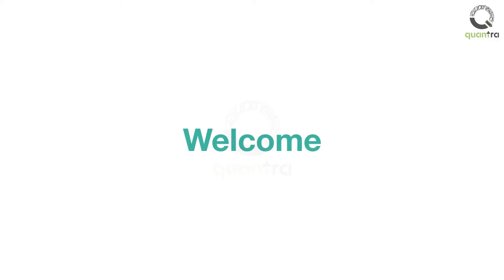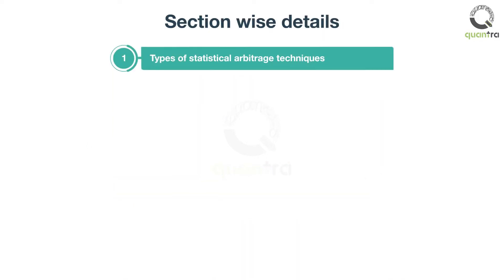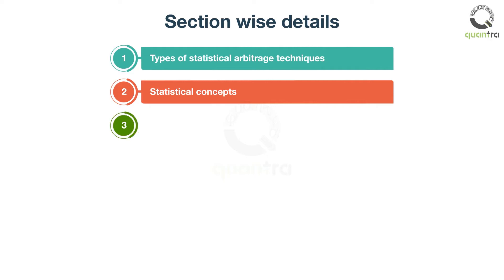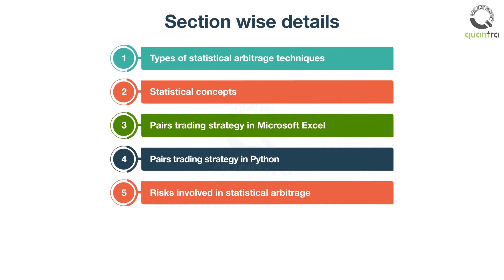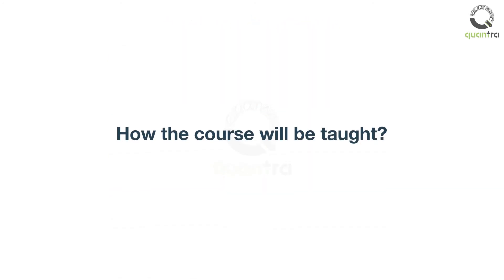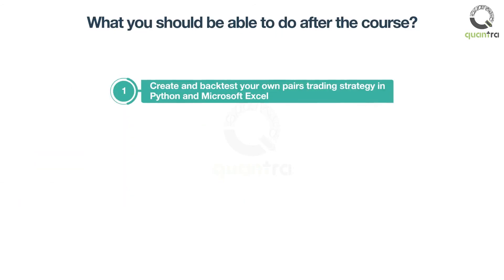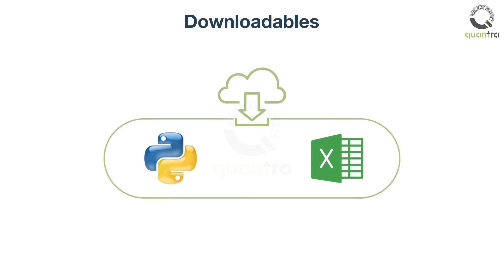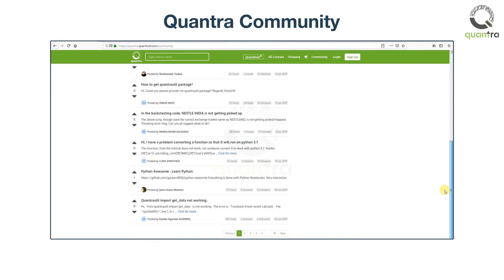Statistical Arbitrage | Course Overview | Quantra Courses | MCX certified course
Welcome to this course on Statistical arbitrage.
This course covers the basics of a pairs trading strategy on a commodity pair. The strategy is covered in a step-by-step manner and implemented in Python and Microsoft Excel.

In the first section of this course, you will be introduced to the different types of statistical arbitrage techniques.
In the second section, you will understand different statistical concepts such as correlation, cointegration, z-score and linear regression. And learn to interpret cointegration test results.

In the third section, you will learn to implement pairs trading strategy on Lead - Aluminium pair in Microsoft Excel.
In the fourth section, you will implement the same in Python.
In the fifth section, you will understand various risks involved in statistical arbitrage and ways to minimize losses and maximize profits.

In the last two sections, you will learn how to setup a Python environment on your local machine and download the strategy codes used in the course so that you can practice on your dataset. This self-paced course is designed to comprehensively cover statistical arbitrage through a mixture of videos, reading documents, multiple choice questions, and lots of interactive coding exercises.
After completing this course, you will be able to: Create and backtest your own pairs trading strategy in Python and Microsoft Excel Choose commodities pairs suitable for the strategy.

Explain the difference between cointegration and correlation Analyze cointegration test results. The strategy discussed in this course is available as downloadable which you can tweak and use in your own trading after thorough backtesting and analysis.
The downloadable resources have been provided in the last section of this course. After the completion of this course, you would also get an opportunity to get certified by the Multi Commodity Exchange of India (MCX).
If you have any queries, please post them on the Quantra community page.
On that note, let’s start with the foundations of statistical arbitrage.